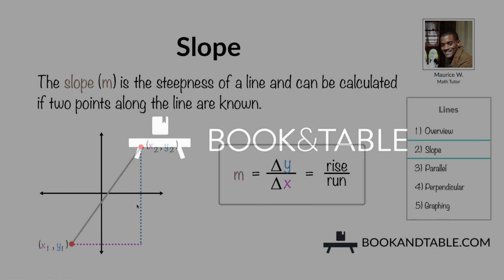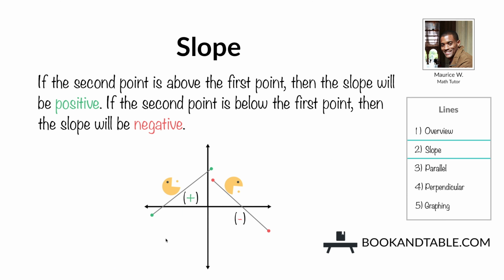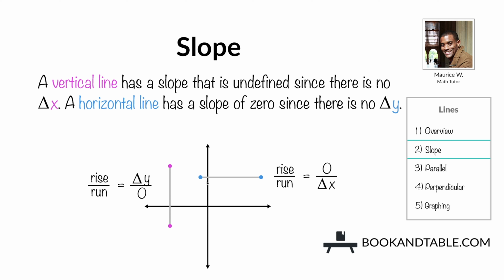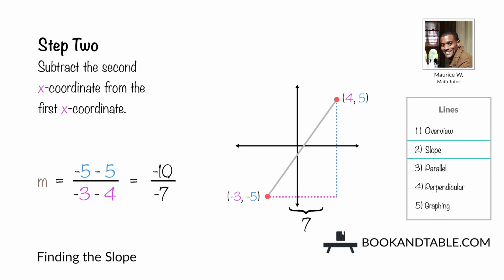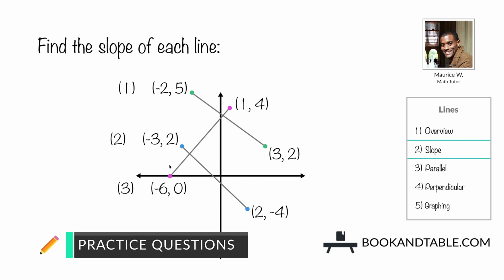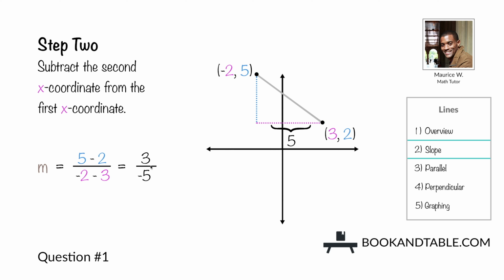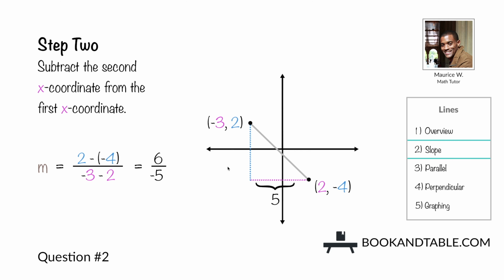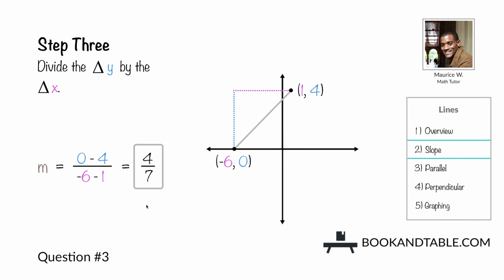Lines | Finding the Slope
Book&Table Inc. 🇺🇸

Timestamps

0:00 | Start

0:09 | Finding the Slope

00:05:10 | Practice Questions